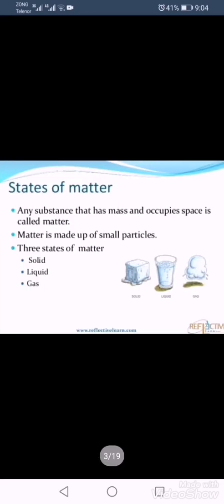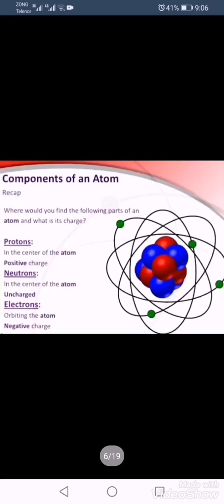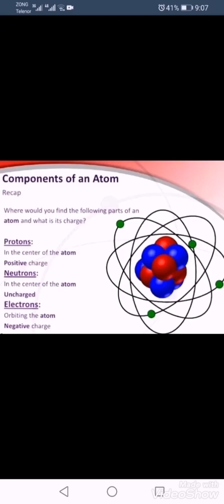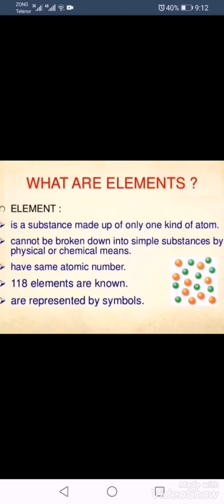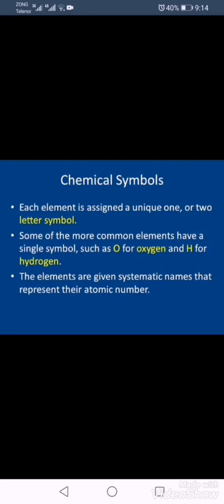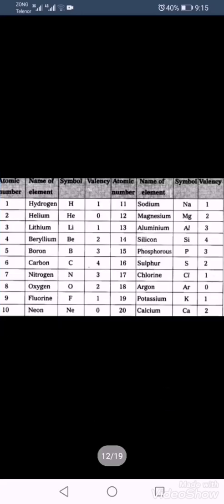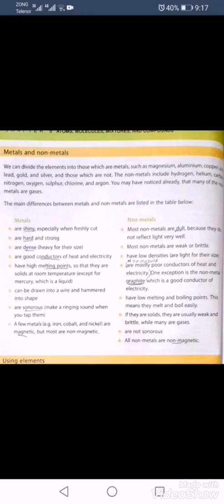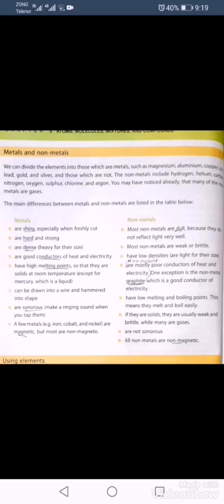PMGHS-II Class 6,Summary lecture of Science (14-9-21)